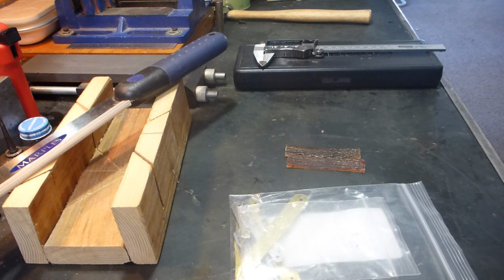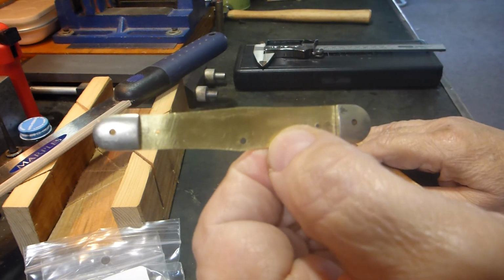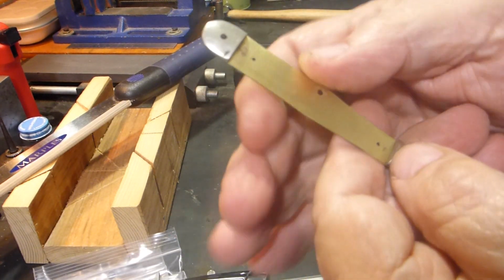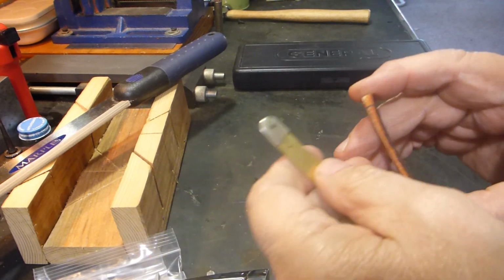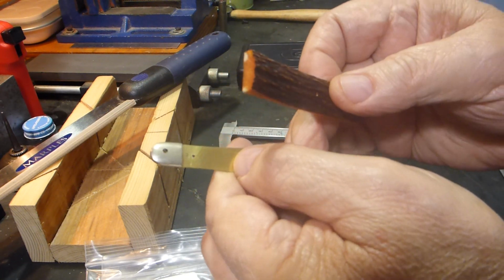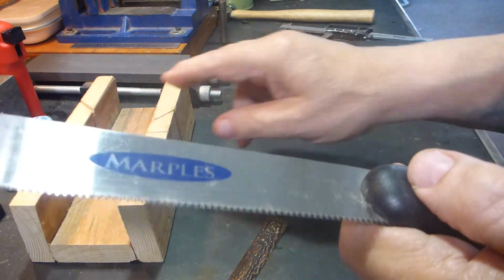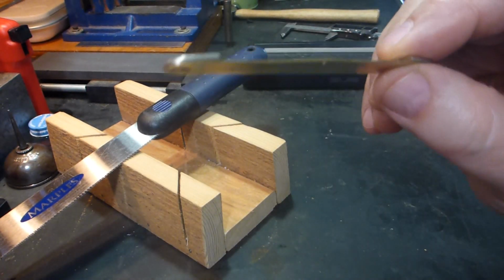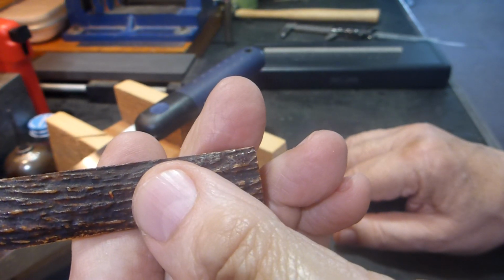Pocket Knife Restoration Episode 5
Fifth video in our restoration of my friend Randy's original Boy Scout pocket knife.